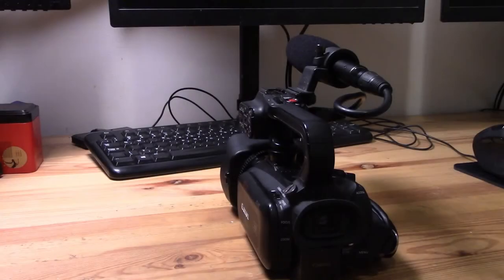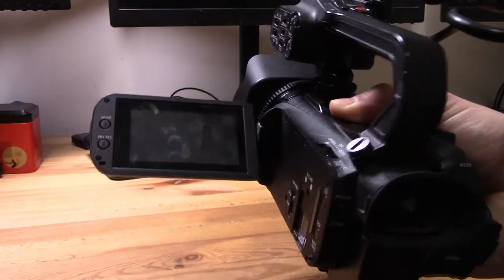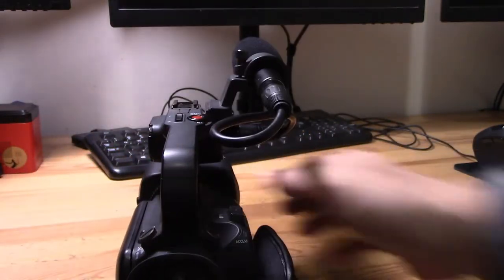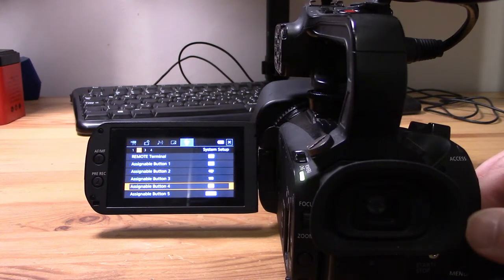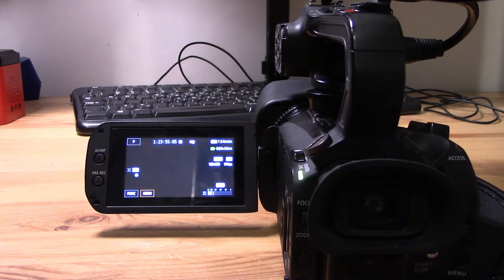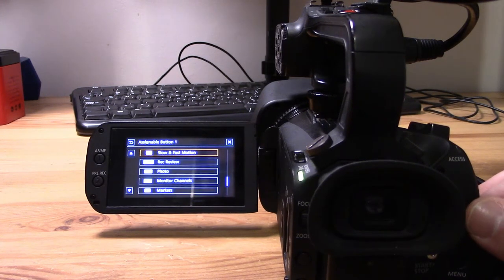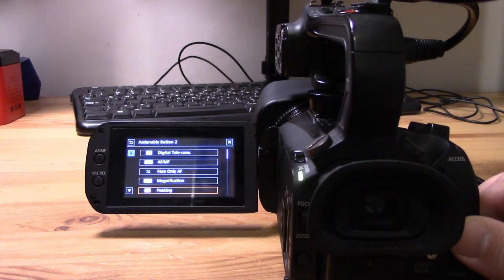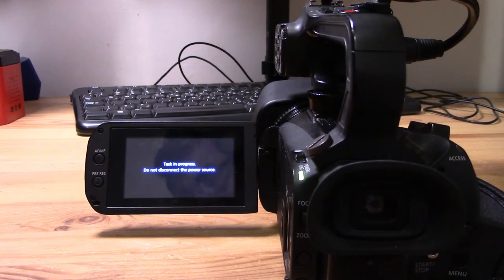Canon XA40 Customizable Buttons